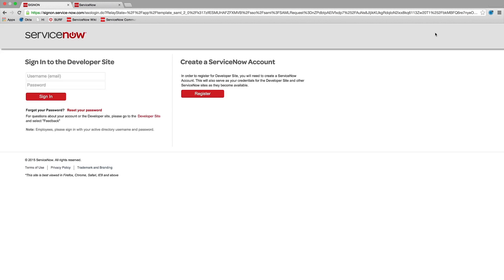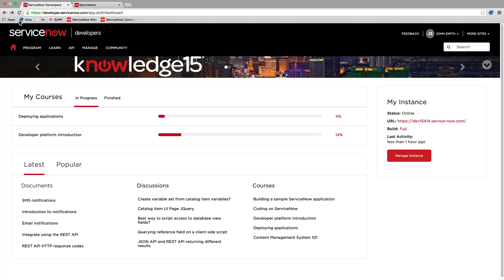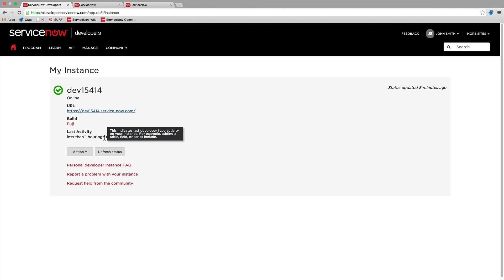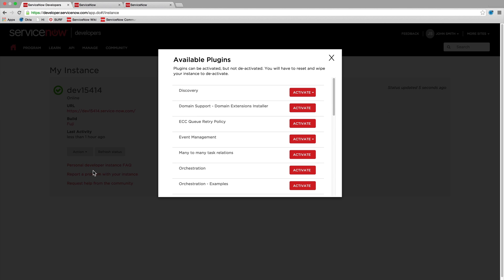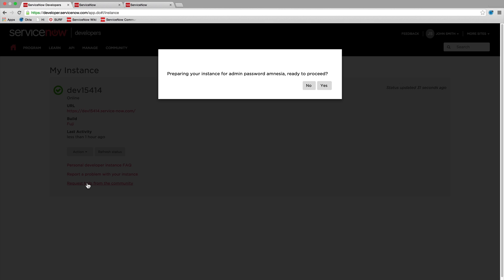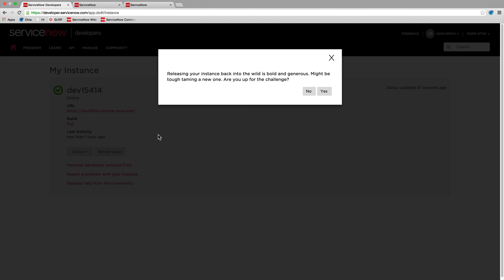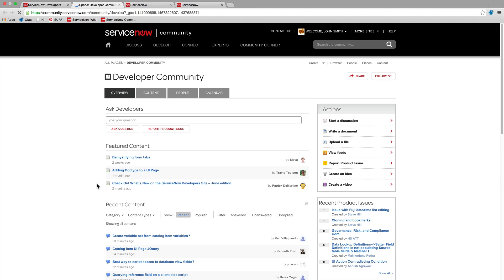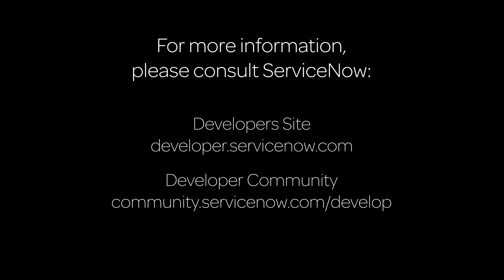ServiceNow Developer Site Part 5 of 5 | Manage Your Instance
Provides an overview of the documentation and training available on the ServiceNow Developer Portal in support of the ServiceNow CreateNow Developer Program.